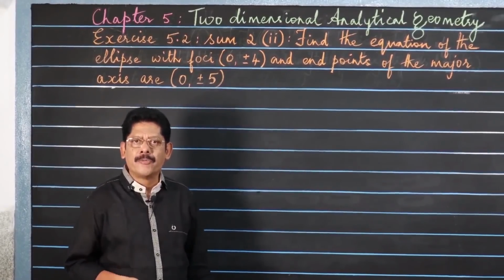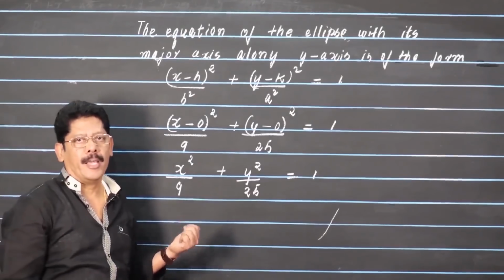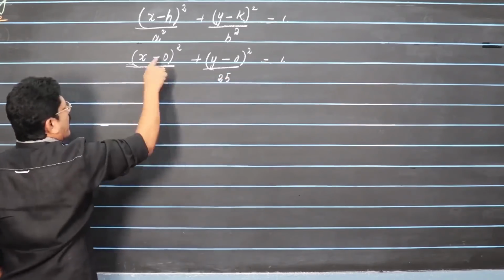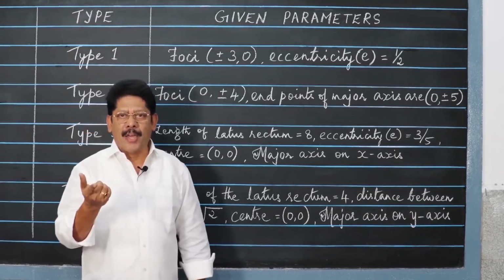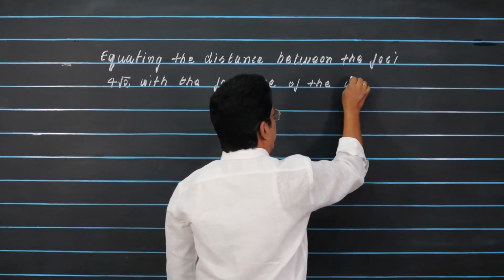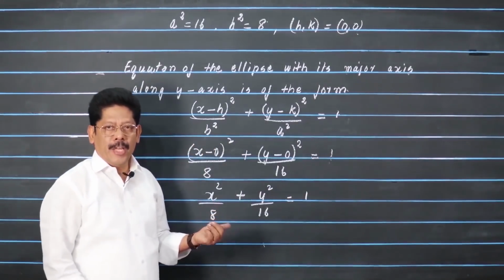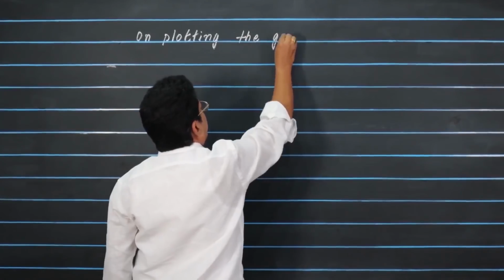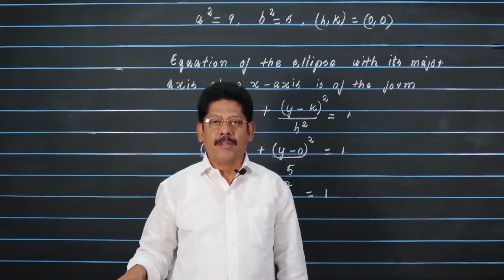TN Class 12 Maths | 2D - Analytical Geometry-II | Exercise 5.2 Sum no 2{ii,iii,iv} And Example 5.20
In this particular video ,2D Analytical geometry has been solved

Other uploads in my channel
For tenth standard students

For getting your doubts clarified by Ravi sir you can contact him through
[Note this telegram channel is for both tenth as well as twelfth students]